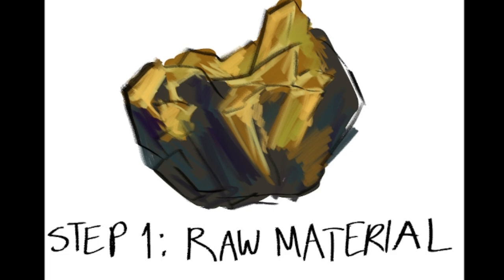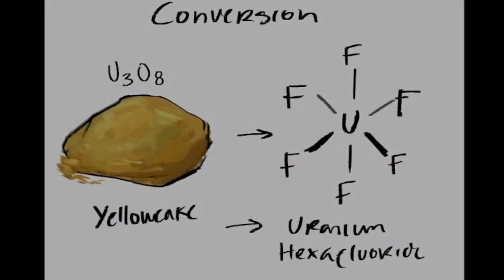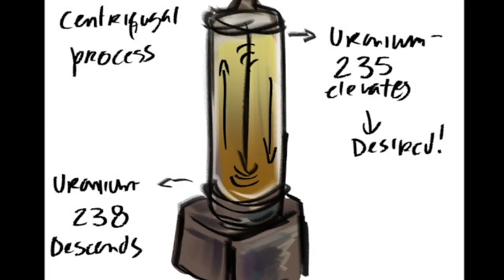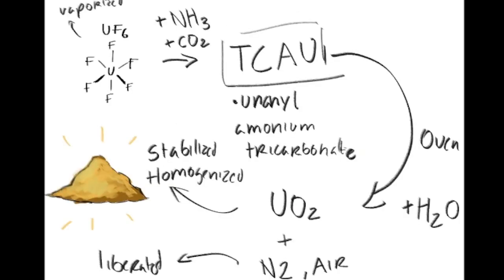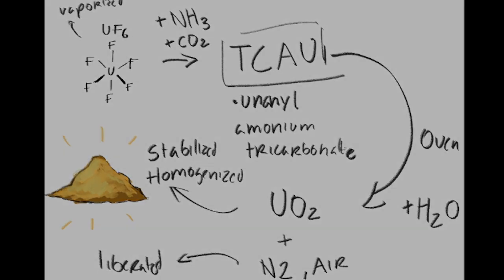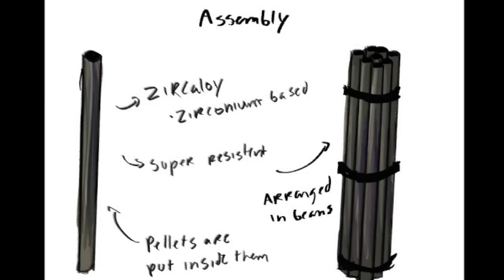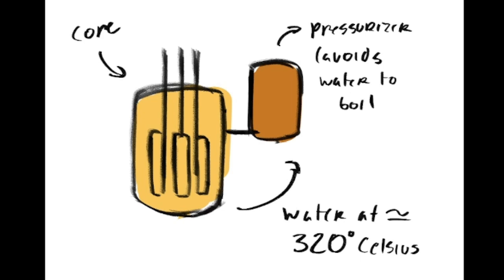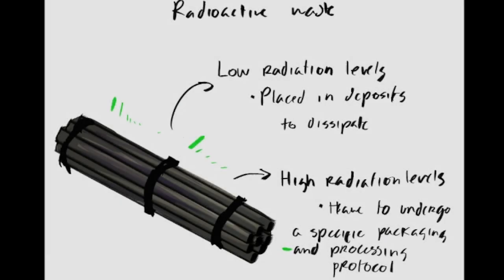The Uranium Cycle in the Thermonuclear Process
WORLD ORT STEM PROJECT 2025
ESCOLA ORT BRAZIL